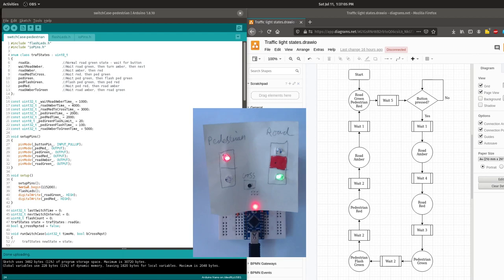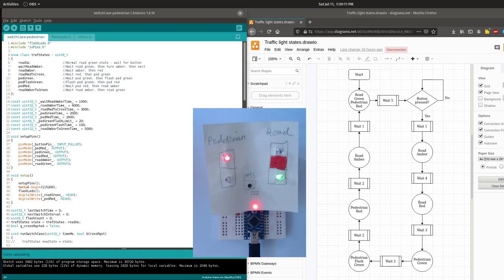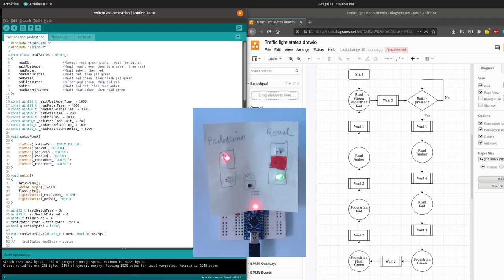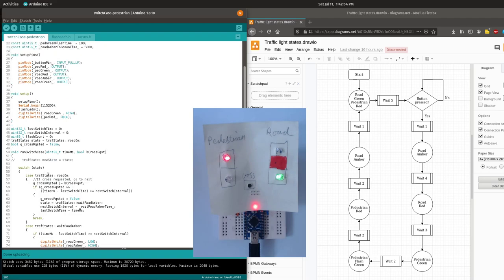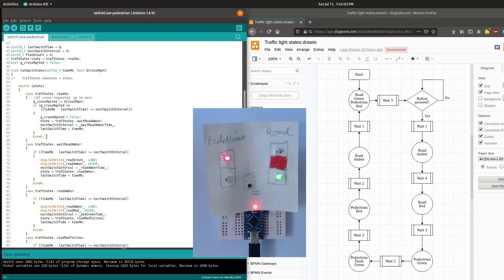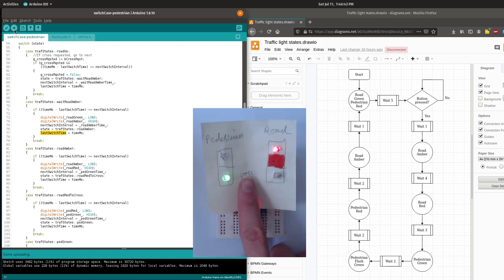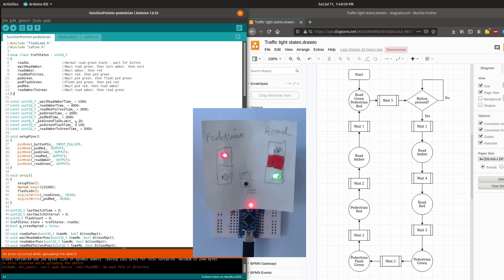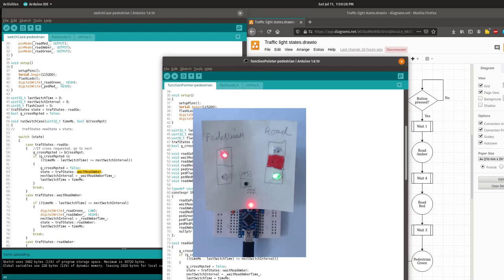State machine programming for Arduino, switch case, table of structs, and table of function pointers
This video shows different ways to implement a simple traffic light example on an Arduino, using the classic switch case, a table of function pointers, and a table of structs. We will also see how to store the table of structs in FLASH (program memory) rather than RAM.